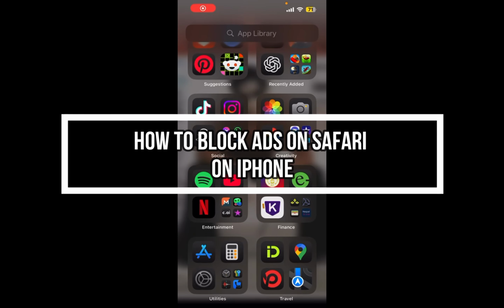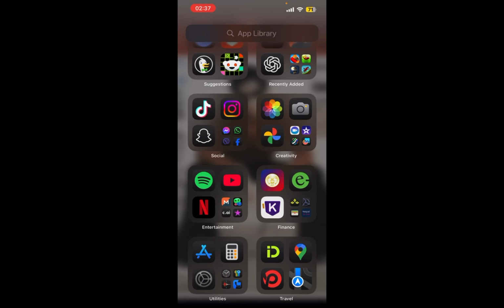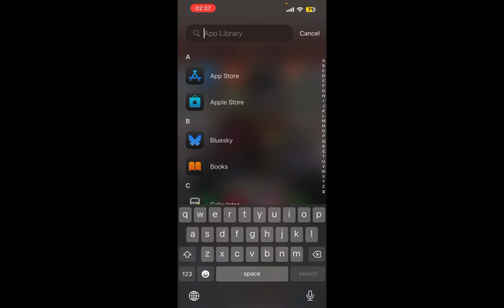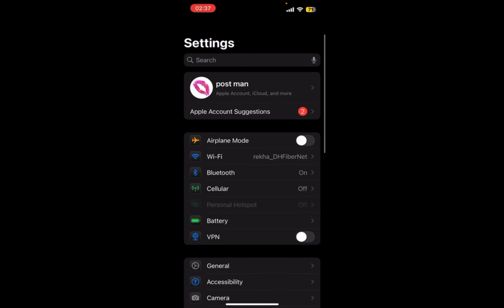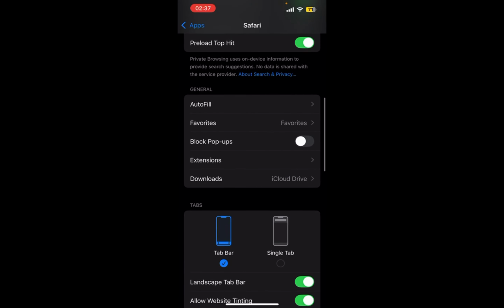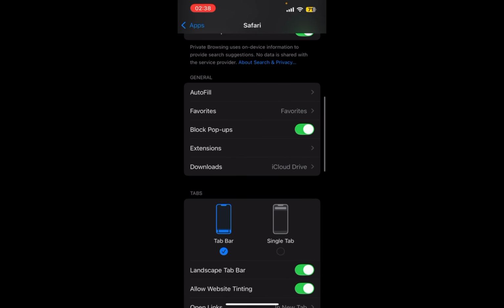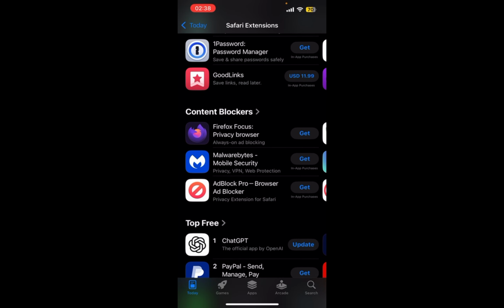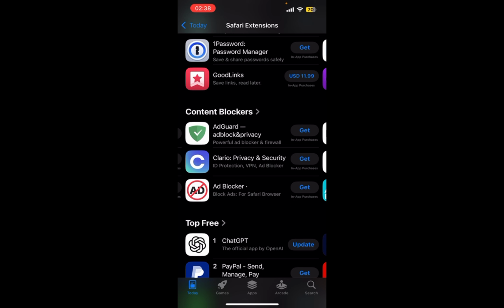How To Block Ads On Safari In iPhone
This video walks you through the step by step process of how to block ads on Safari iPhone. Watch the video till the end and learn the steps in detail.